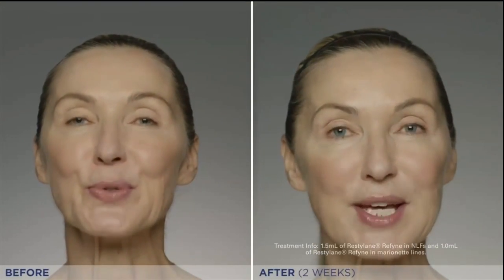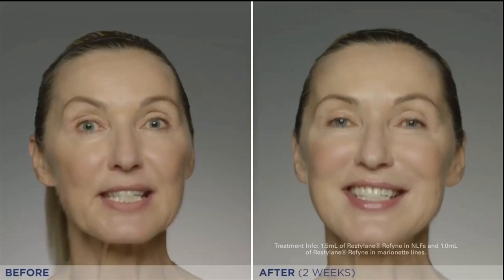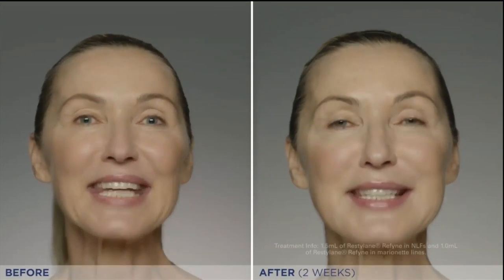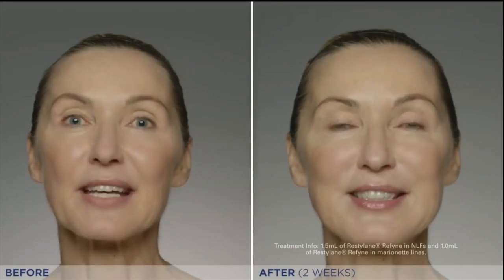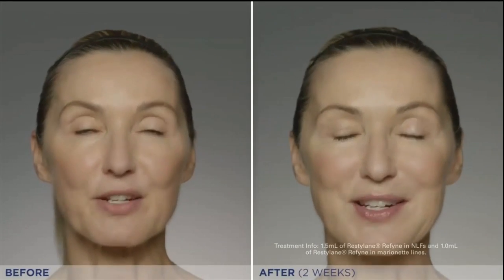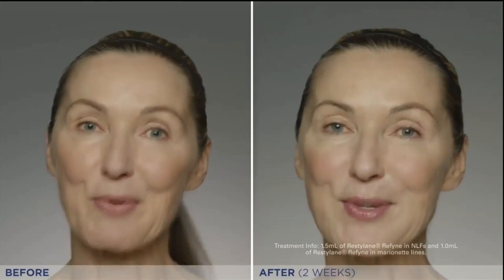Daytime: Anne Therese Aesthetic Medicine